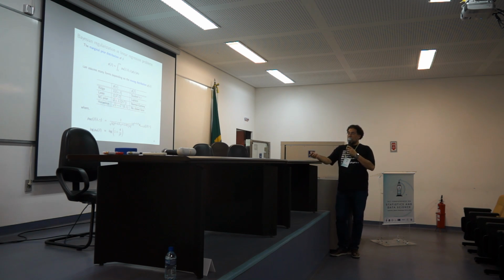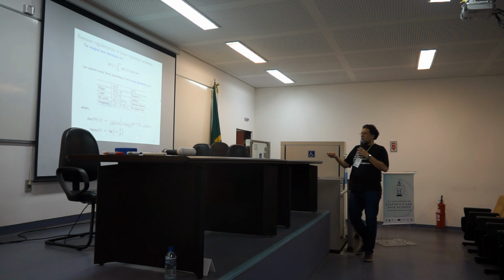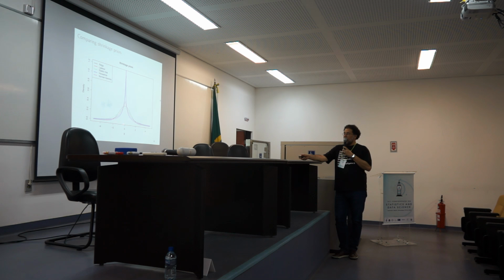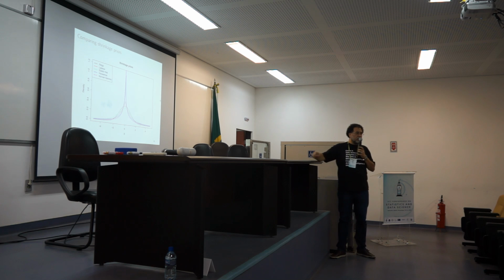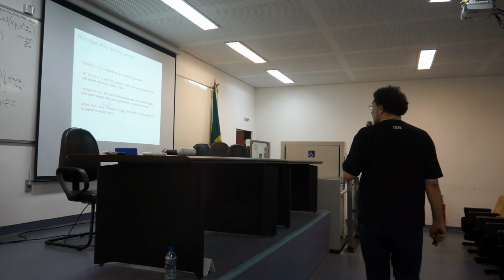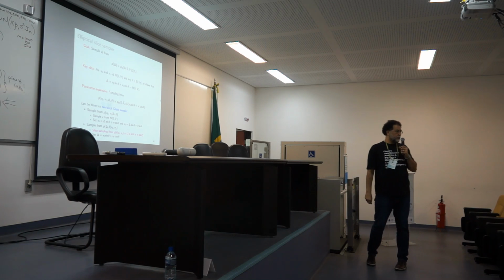CSDS 2018 - Keynote Lecture by Prof. Hedibert Lopes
Keynote Lecture by Prof. Hedibert Lopes (Insper, Brazil) entitled "Efficient sampling for Gaussian linear regression with arbitrary priors"